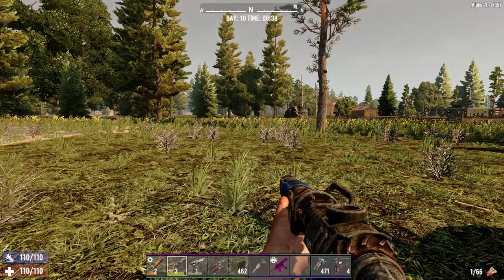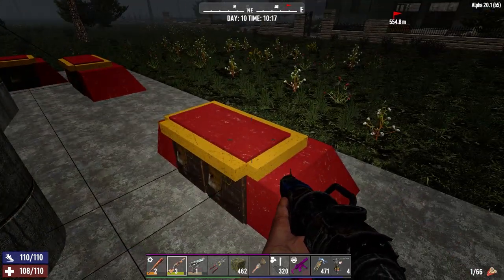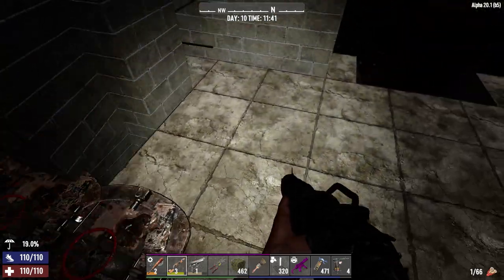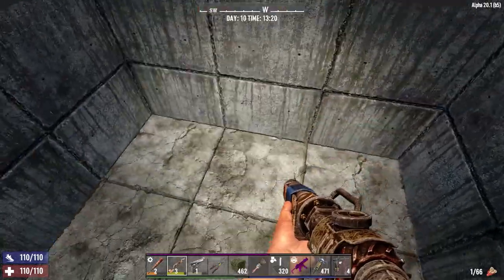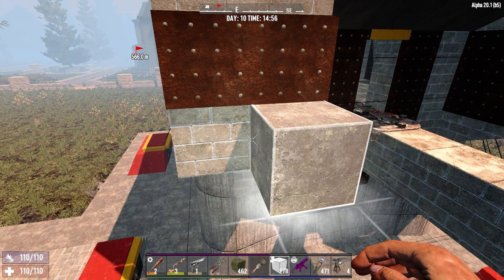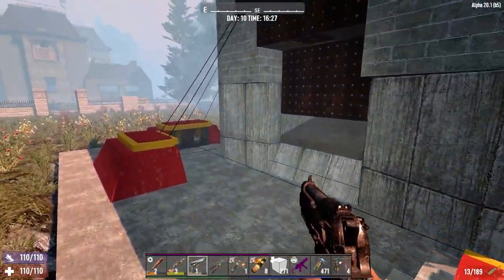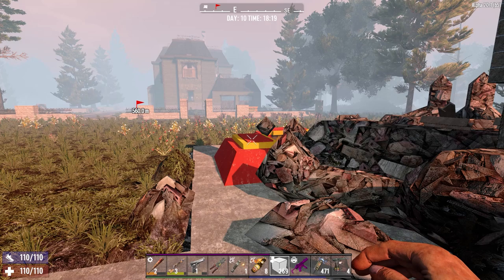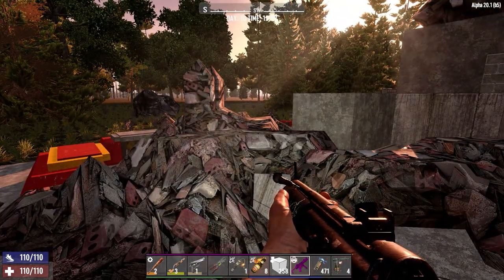Concrete Jungle Final Horde Base Episode - 7D2D Alpha 20